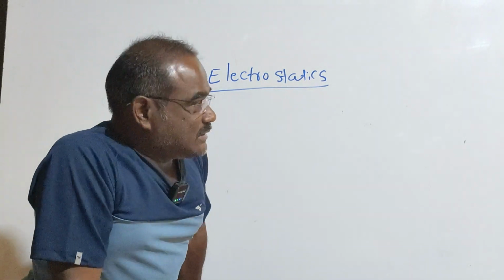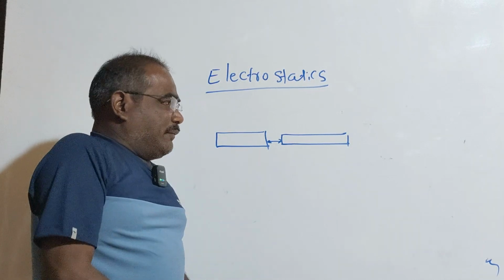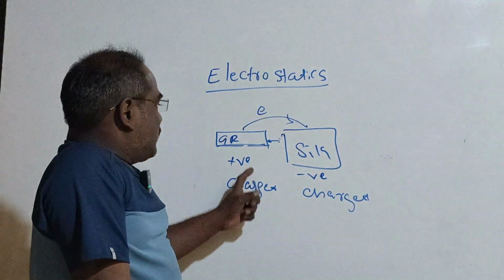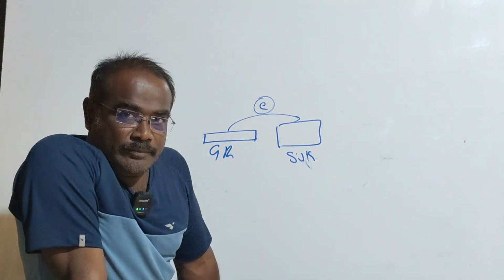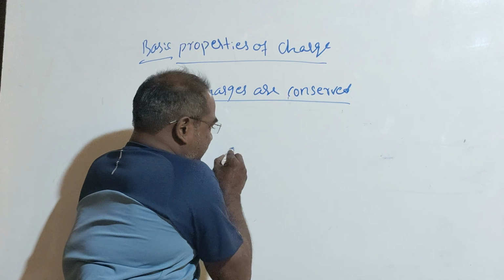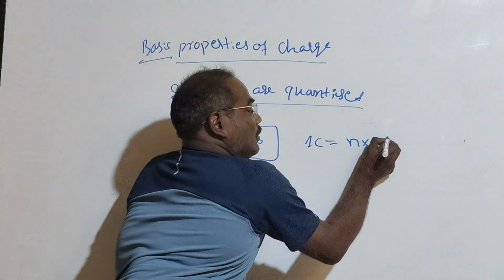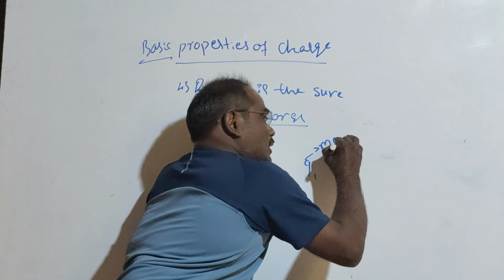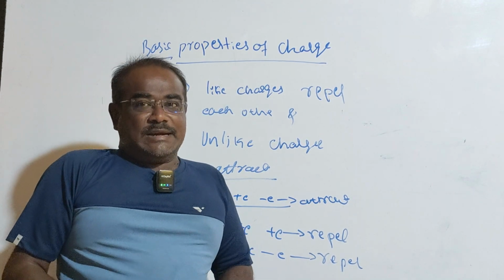ELECTROSTATICS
"Explore the fascinating world of electrostatics with in-depth explanations, demonstrations, and experiments, diving into the science behind static electricity, Coulomb's Law, electric fields, charge distribution, and how these forces impact our everyday lives - from hair standing on end to cutting-edge technologies."